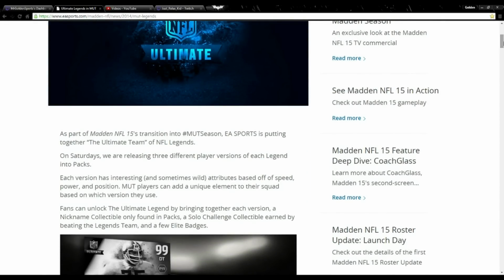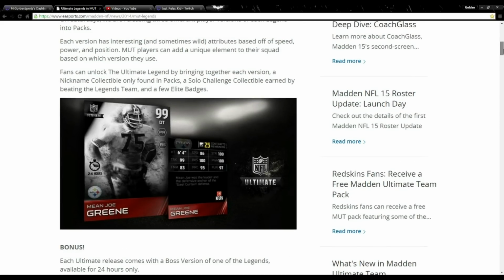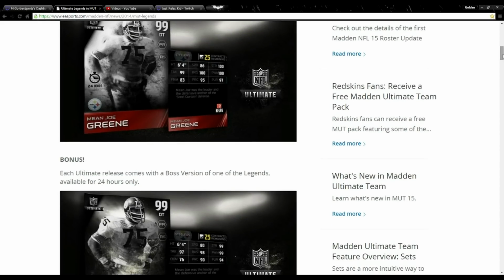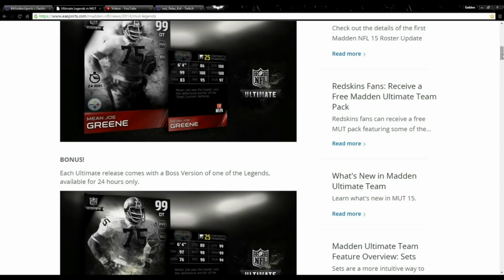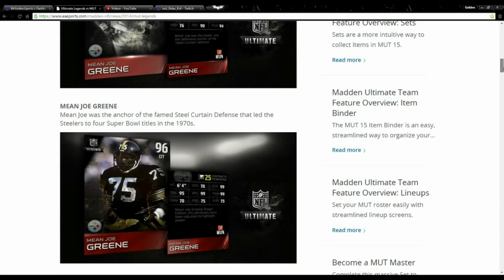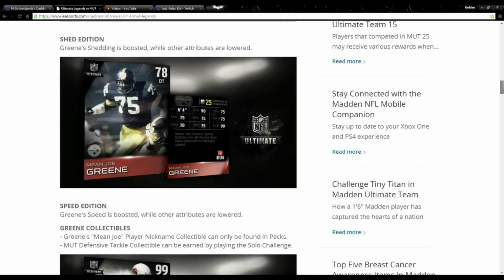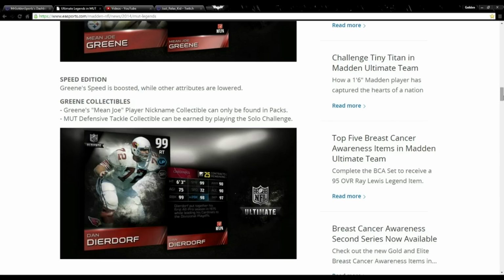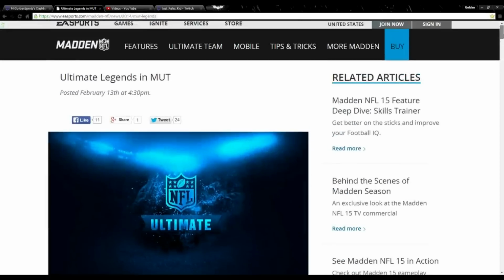Madden 15 MUT-NEW Ultimate Legends!UL 99 Mean Joe Greene!99 UL Dan Dierdorf!-Madden 15 Ultimate Team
Madden 15 Ultimate Team :: NEW Ultimate Legends! UL 99 Mean Joe Greene! 99 UL Dan Dierdorf! ::-XBOX ONE Madden 15 MUT